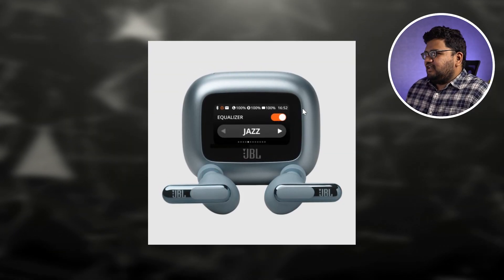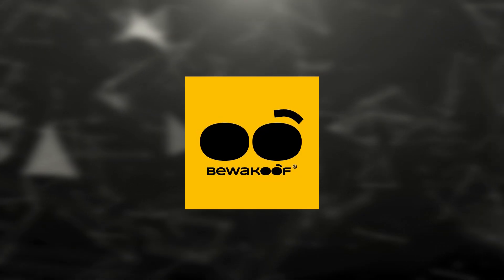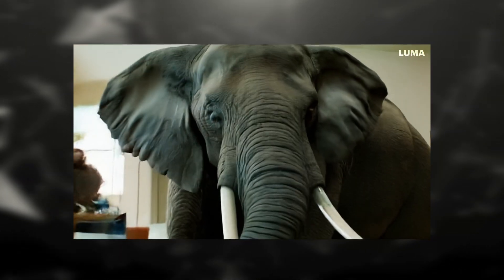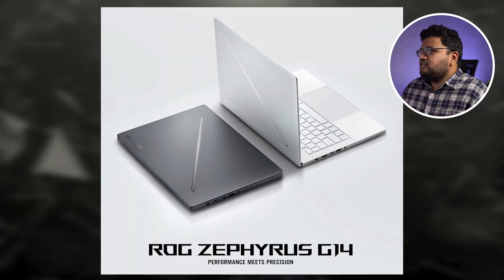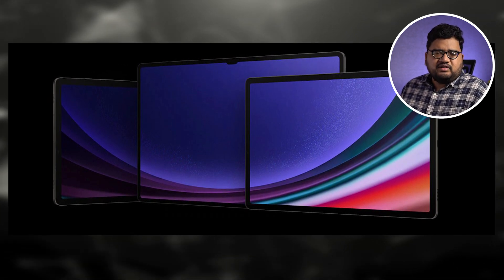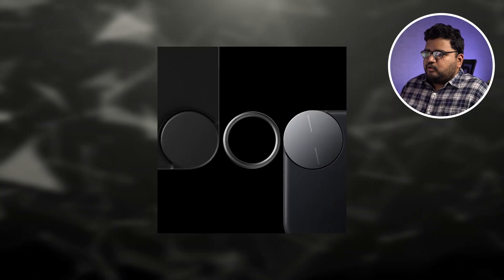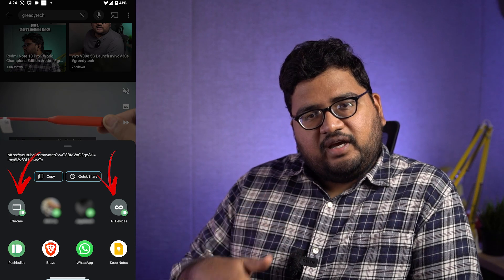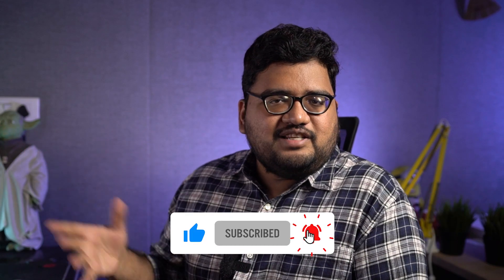Google’s Magic Editor Tools: Free For All? Display on Earbuds Case, Bewakoof AI Customized Clothes!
More news inside: Google Chrome for Android Gets ‘Listen to This Page’ Text-to-Speech Feature, Luma AI Dream Machine: Text-to-Video, Asus ROG Zephyrus G14 (2024), Samsung Galaxy Tab S10+ Geekbench Listing, YouTube Notes Below Videos, Vivo T3 Lite 5G Leaks, CMF Phone 1 Launch